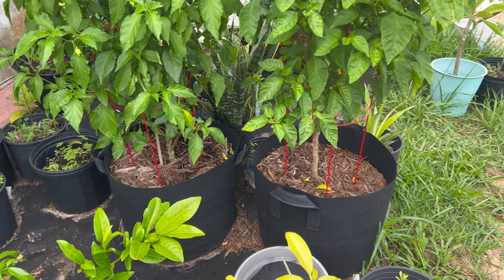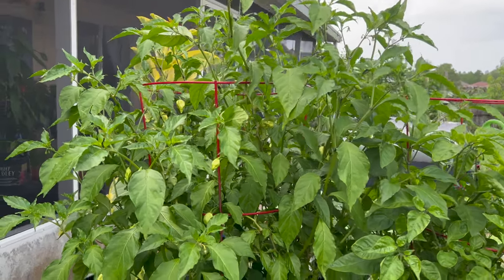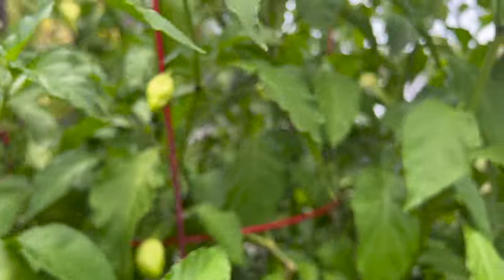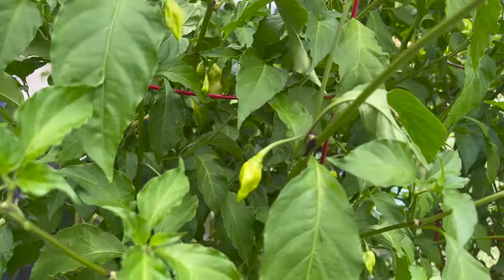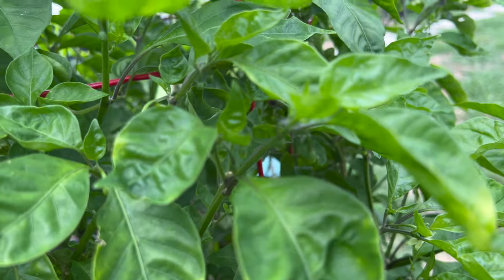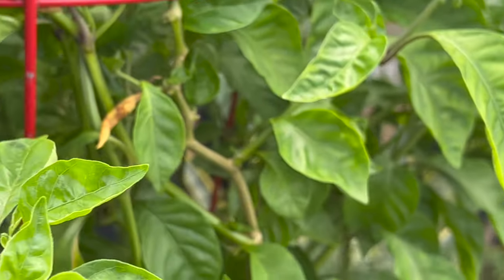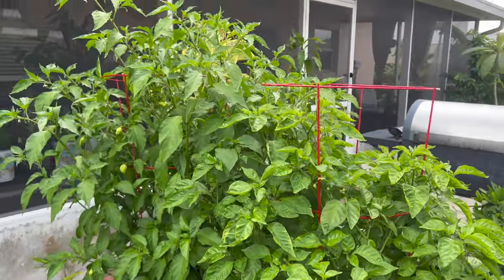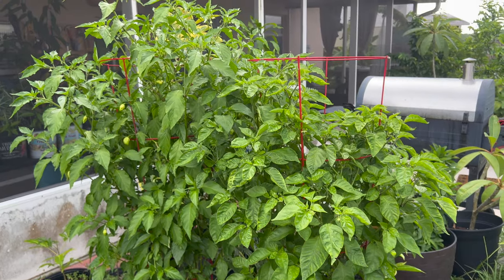Growing Carolina Reaper and Ghost Pepper in a Grow Bags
▸ Gear I use:
   GoPro Performance Chest Mount (GoPro Official Mount)
   GoPro Dual Battery Charger + Battery for HERO7/HERO6
   Black/HERO5 Black
   Tripod
   Mic
   Editing hardware/software

The Liyue Chapter of the Genshin Impact Original Soundtrack is performed by both the London Philharmonic Orchestra and the Shanghai Symphony Orchestra.

Music that plays in Liyue.

Performed by the London Philharmonic Orchestra
Conducted by Robert Ziegler
Recorded at AIR Studios
Recorded & Mixed by Nick Wollage
ProTools Engineer: Laurence Anslow
Mastering Engineer: John Webber

Music that plays in the areas surrounding Mondstadt during the day.